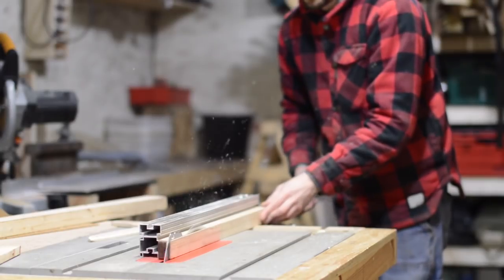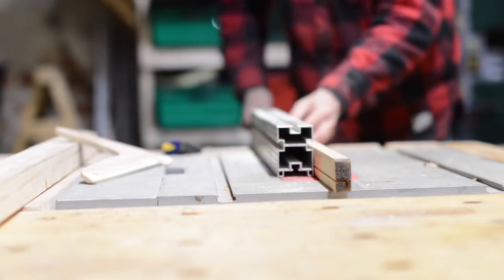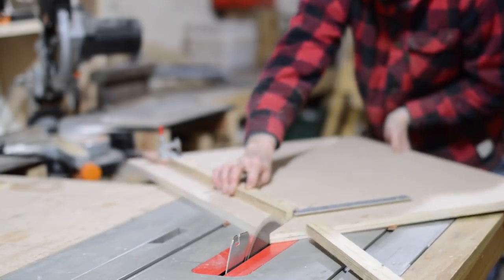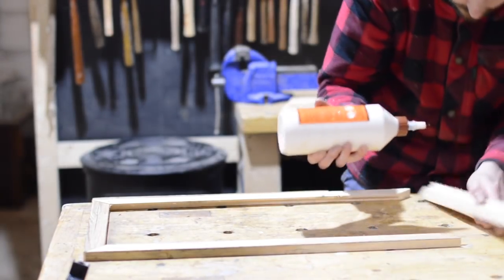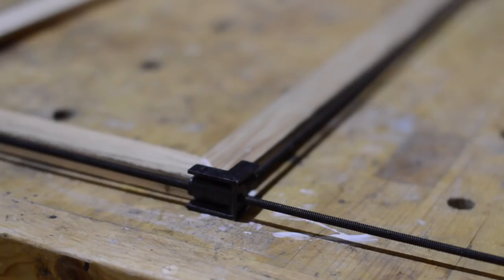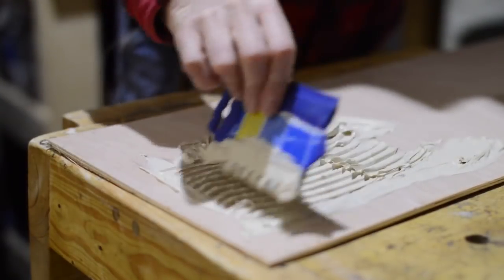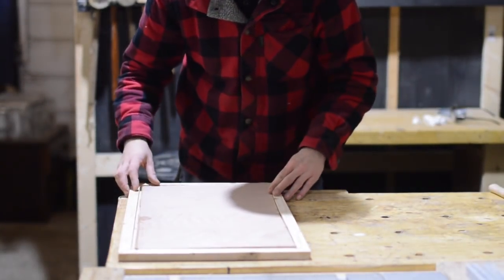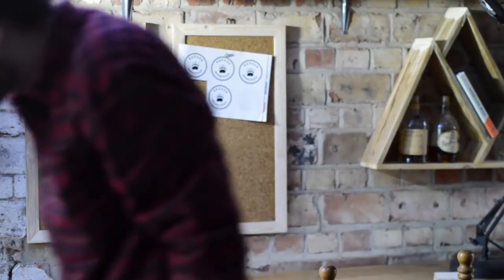Pin Board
Last time I made a picture frame sled so I thought I better make a frame so show how it works.

I had no pictures to frame so I made a pin board instead.